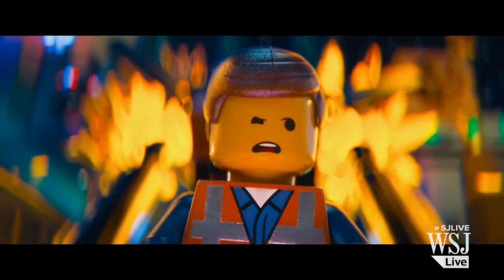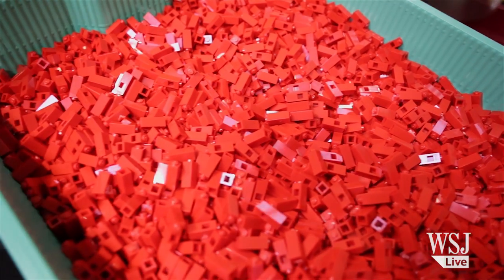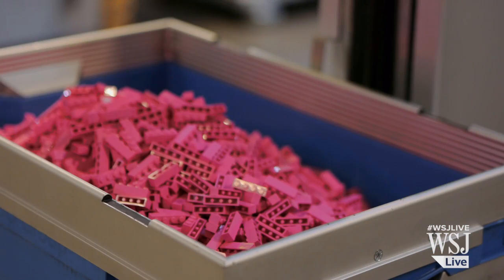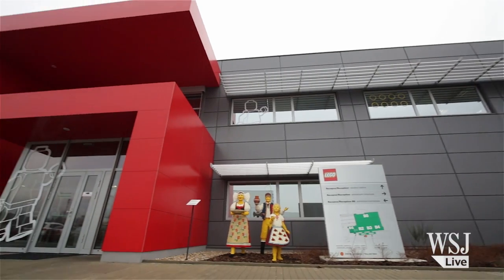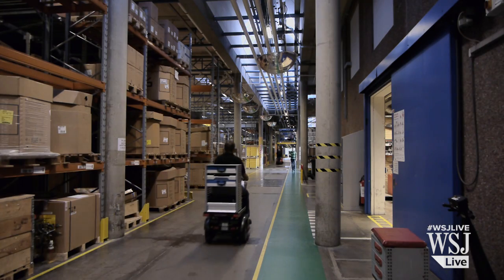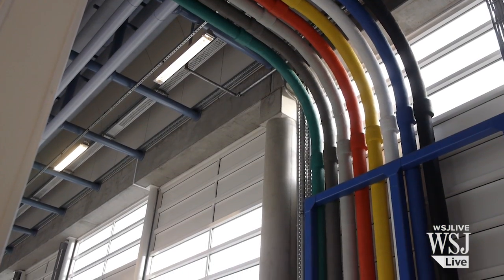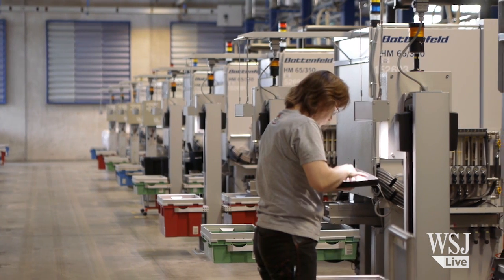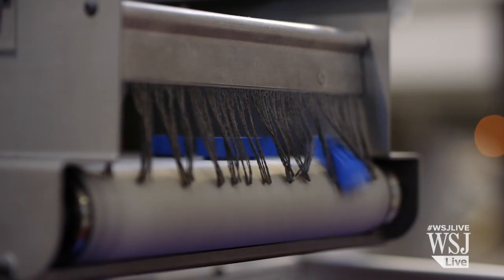LEGO Factory Behind-the-Scenes: Making the Bricks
Around half of the 40 billion Lego bricks made each year are still produced in Billund, Denmark, where the first brick was made in 1949. Johannes Ledel takes a look at the production process. Photo: Getty Images